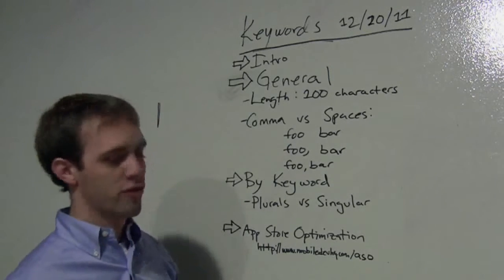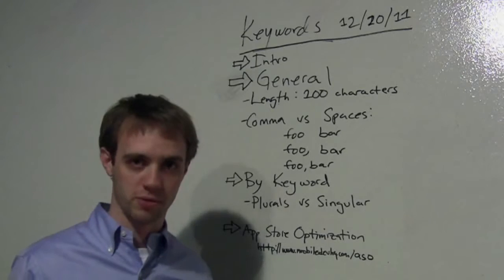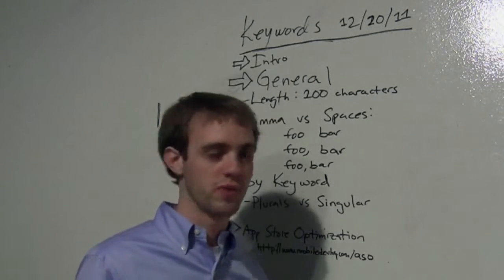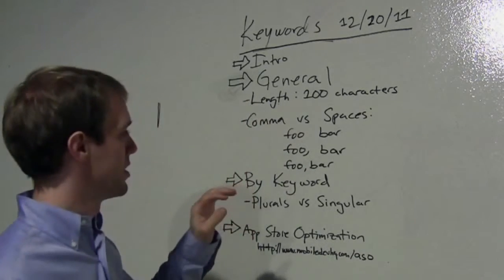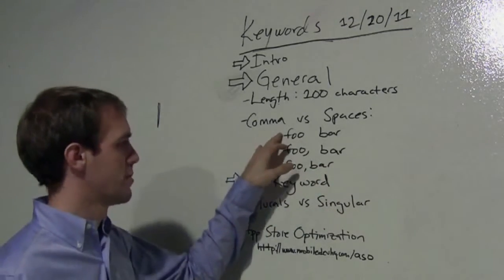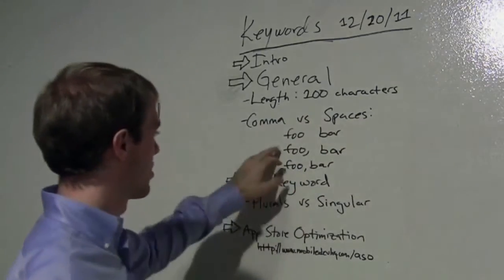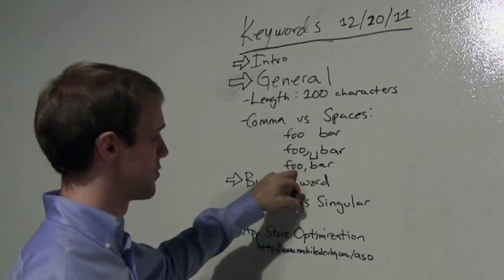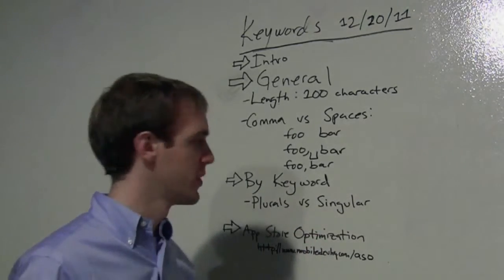App store optimization course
app development,
app store,
app development for beginners,
app android,
app advertisement,
app building,
app builder tutorial,
app creator,
app development tutorial,
app design tutorial,
app developer millionaire,
app design templates,
app design tutorial for beginners,
app developer success story